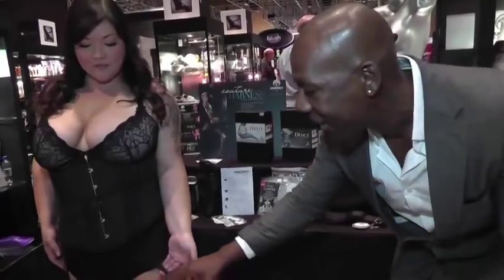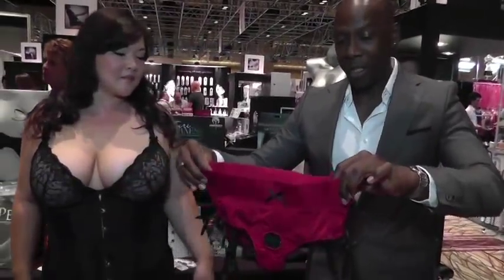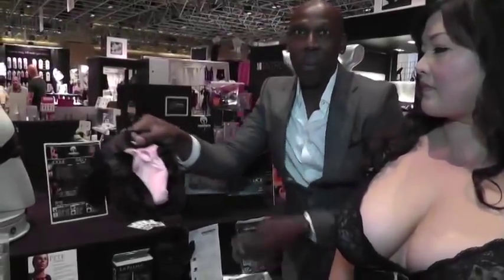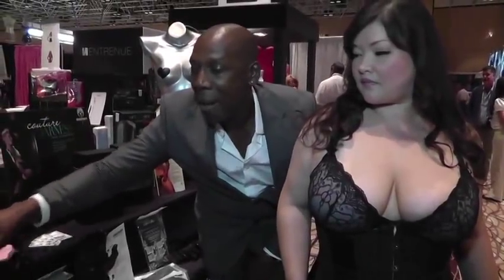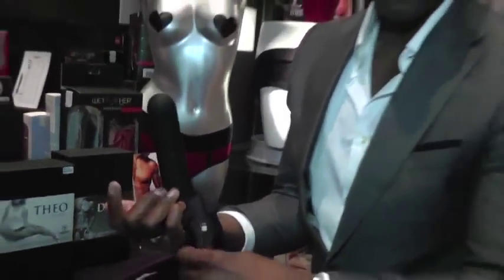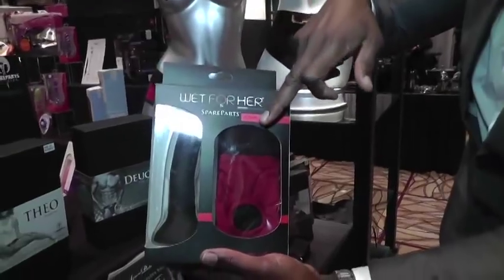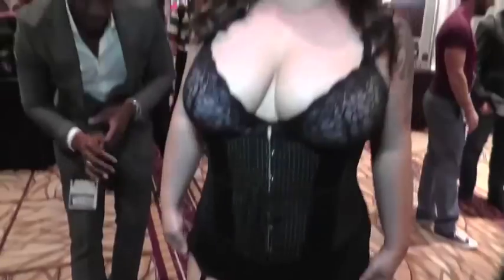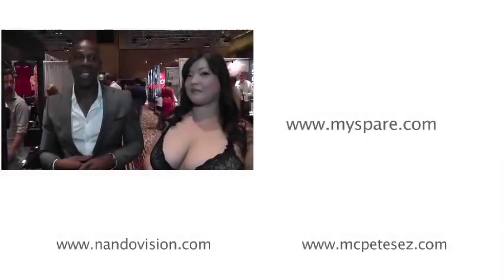Spareparts Hardwear at The International Lingerie Show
Spareparts Hardwear at the International Lingerie Show, September 2013 with Kelly Shibari.